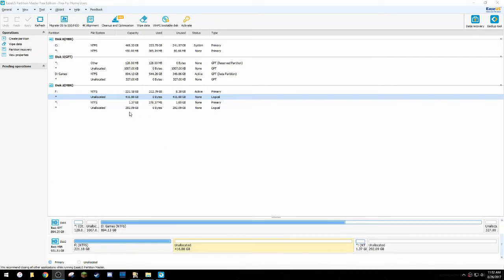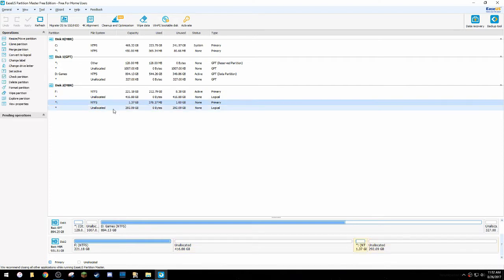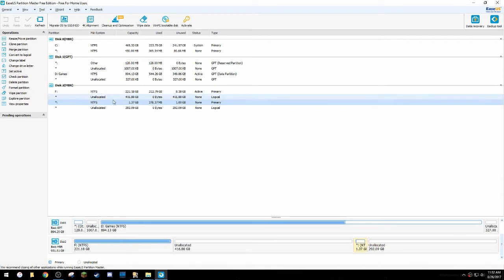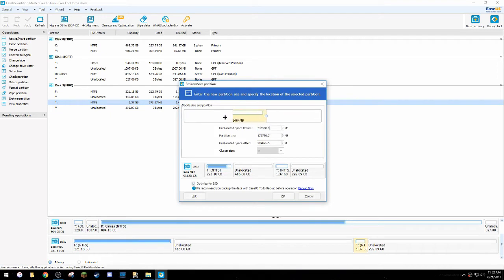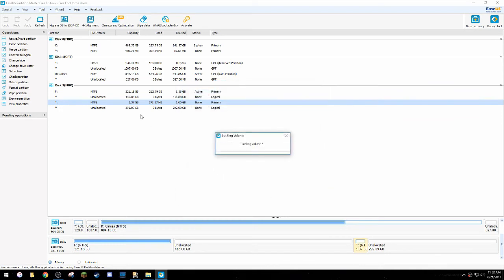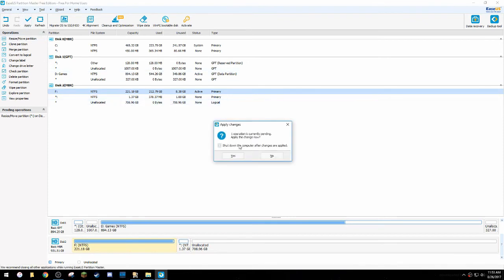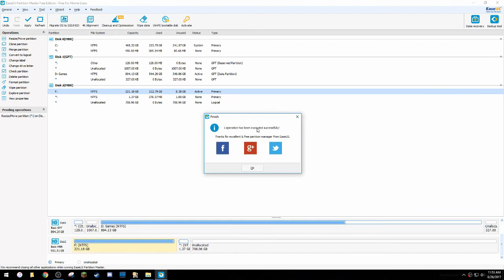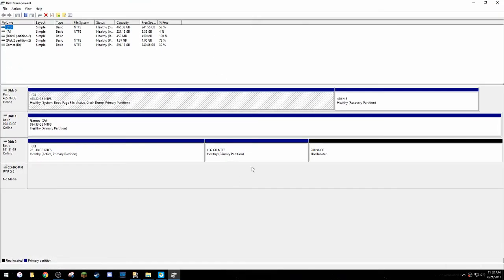Windows/PC - How to Merge Unallocated Partitions